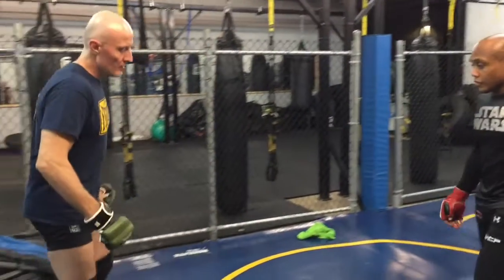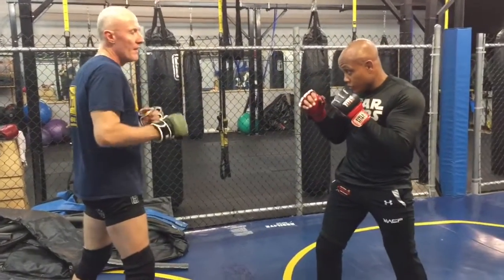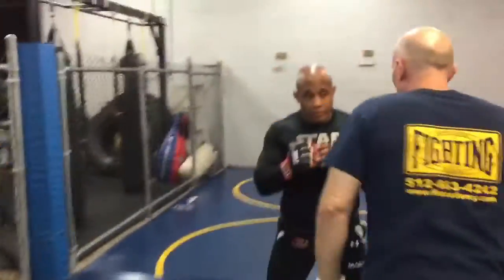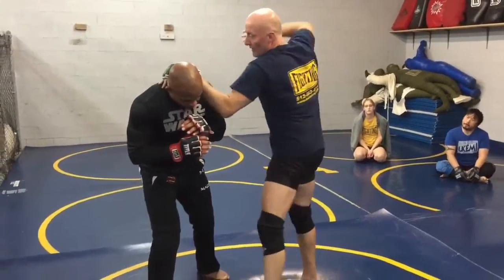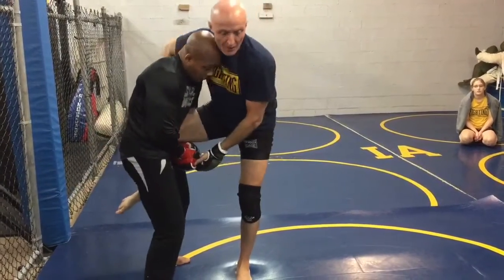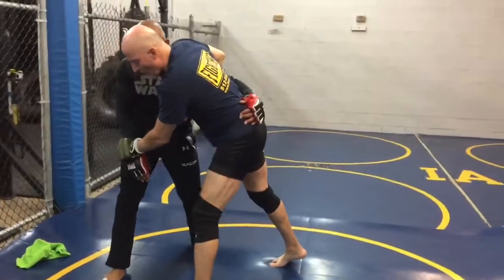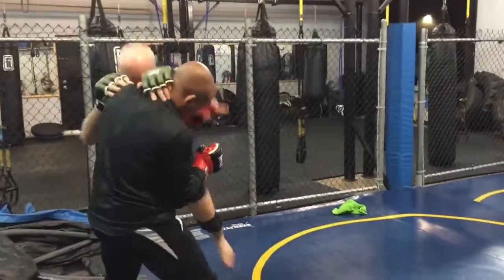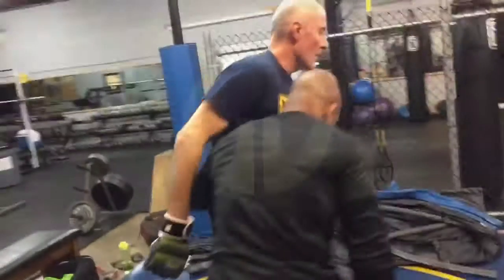MMA in Austin Texas: Jab, Hook, Cross, Knee, Elbow, Kick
IFA Academy chief instructor Frank Benn demonstrates a striking combination that is useful in MMA. IFA Academy - 9603 Saunders Lane - Austin, TX.